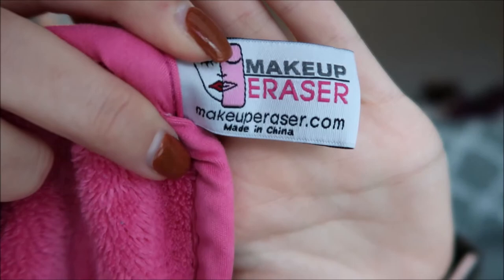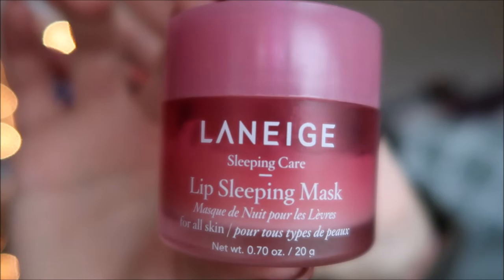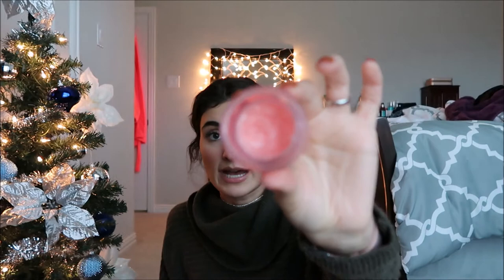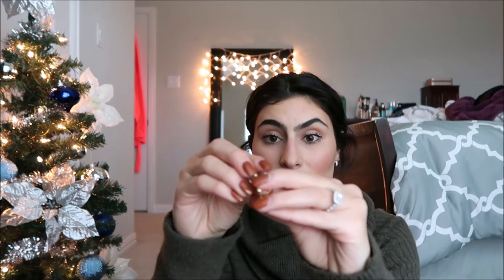stocking stuffers for HER | vlogmas day 14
Today’s video I give you 12 different stocking stuffer ideas for HER! These are perfect for your girlfriend, mom, fiancé, sister, ANYONE! I hope you guys enjoy this stocking stuffers for HER video💖🤍

ABOUT ME🤍
~What is my major? Accounting